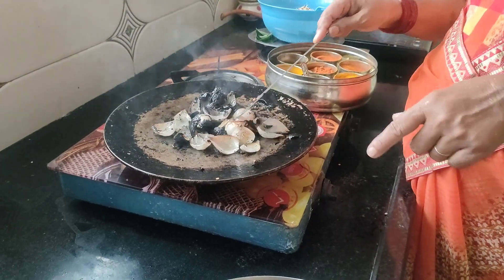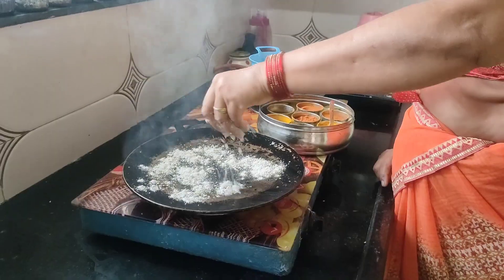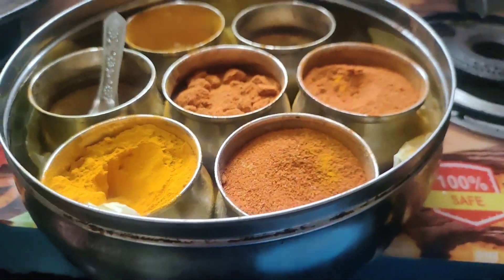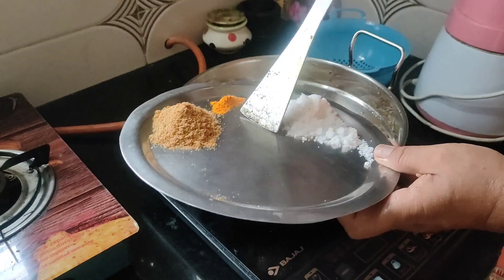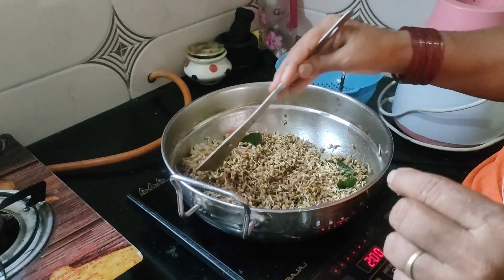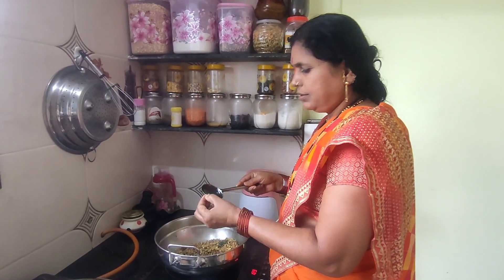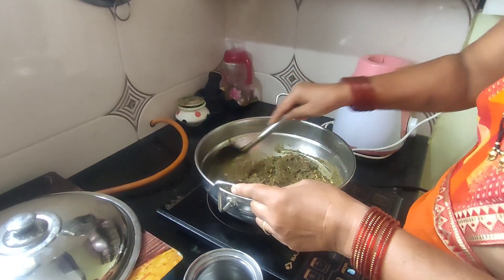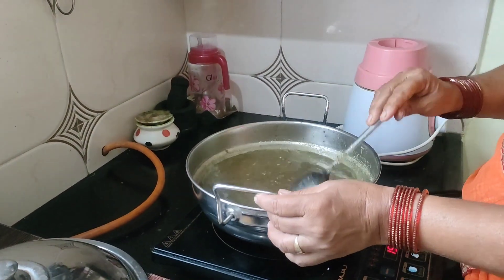मोड आलेली काळी मटकी | Matkichi Bhaji | रस्सा मटकी | मसाले न वापरता बनवलेली मटकीची भाजी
How to make Matkichi Bhaji
Matki Recipe in Marathi
मटकीची भाजी